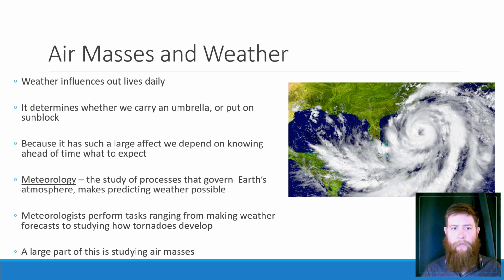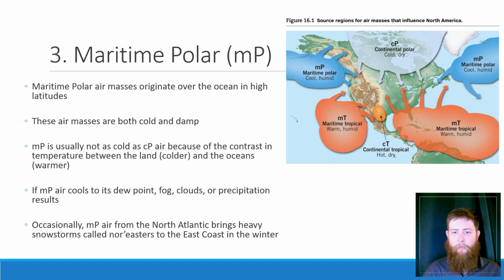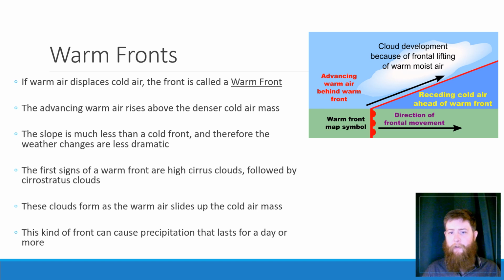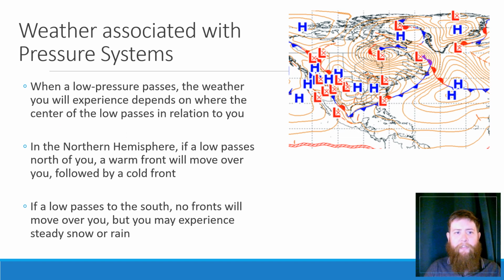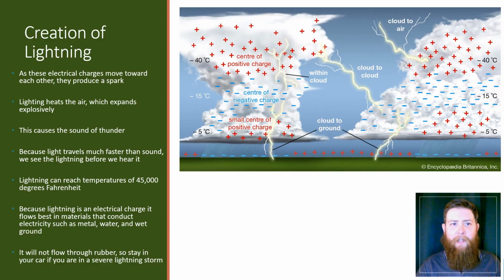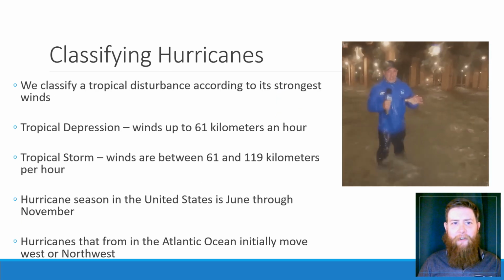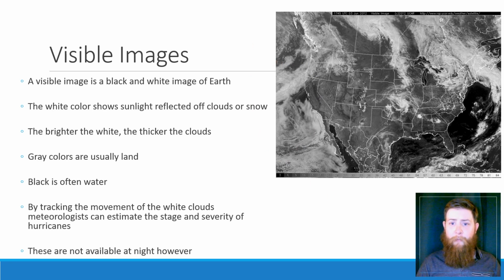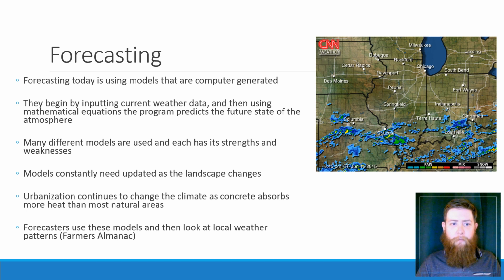Chapter 20 Weather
In this video we begin to discuss how weather happens. We discuss air masses, their naming mechanism, and how they affect regional weather. We then talk about air fronts and how moving masses of air are responsible for weather patterns. Additionally we discuss thunderstorms, tornados, hurricanes, winter storms, station models, and weather reporting.

20.1 Air Masses and Weather - 0:00
20.2 Fronts and Lows - 12:29
20.3 Thunderstorms and Tornados - 24:02
20.4 Hurricanes and Winter Storms - 33:53
20.5 Predicting Weather - 42:08